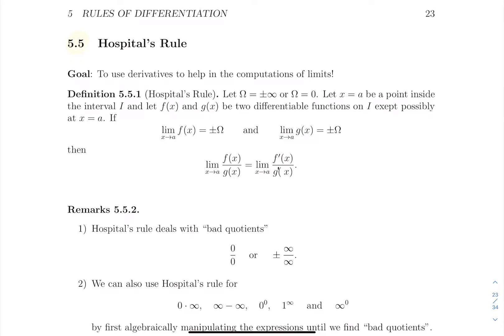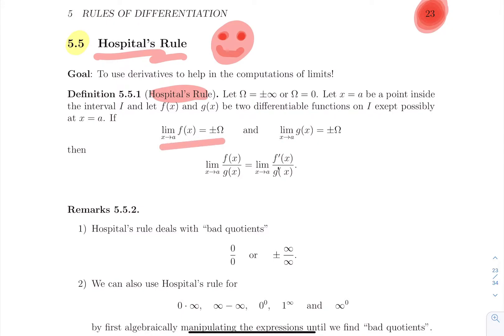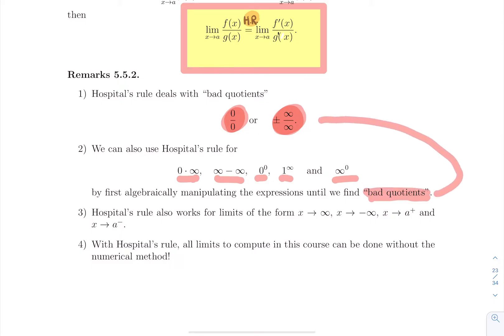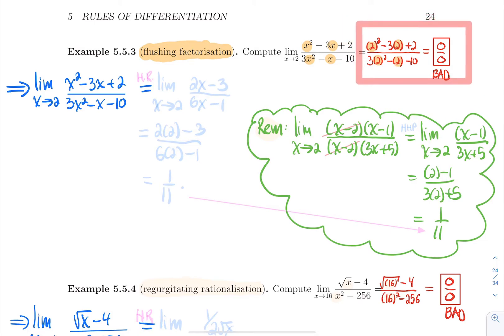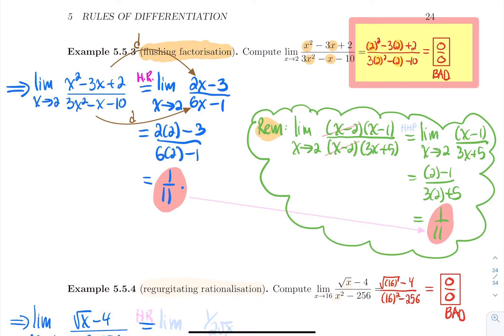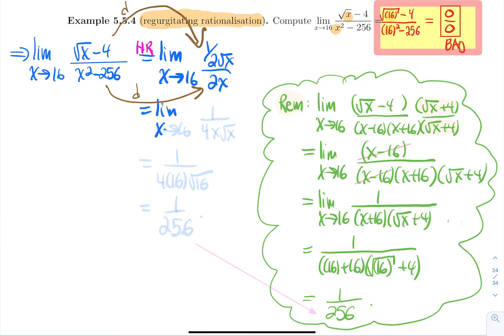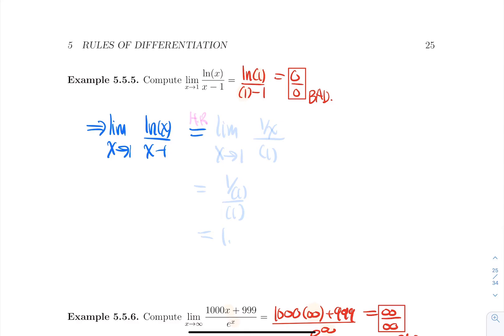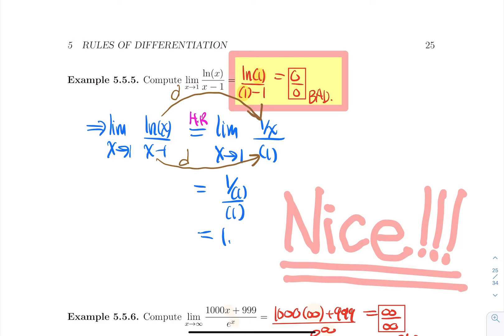ADM1305 - Calculus - Section 2.7 - Part 1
ALT. Name : ROD : Section 5 (Part 1)
Subject : Hospital’s Rule : Definition and bad quotients examples.